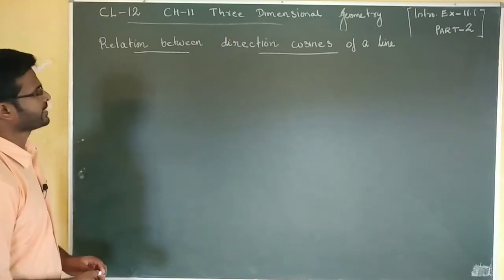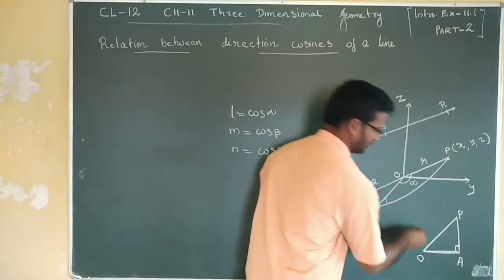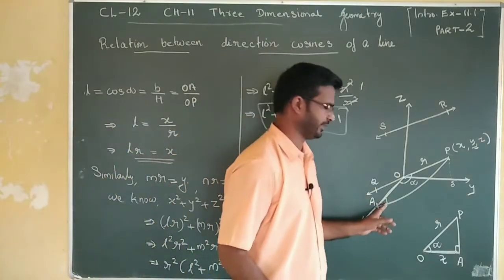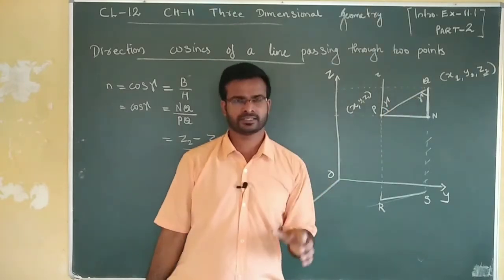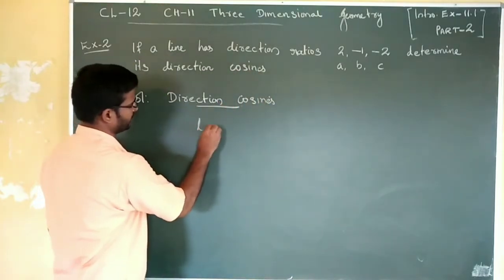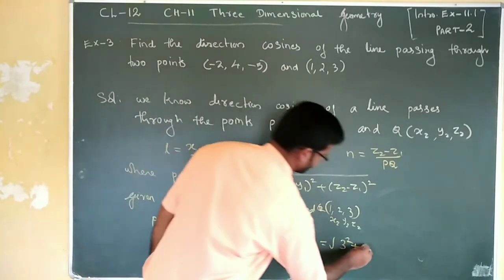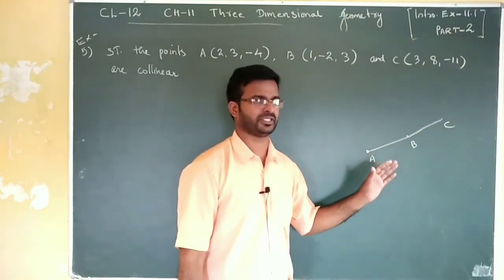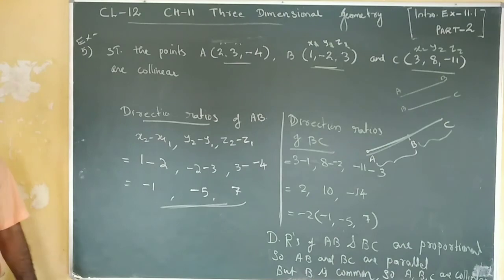CLASS-12 | MATHS | CH-11 | THREE DIMENSIONAL GEOMETRY | INTRO. EX-11. 1 (PART-2)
Class-12
Subject: Mathematics
Chapter: 11 ( Three dimensional geometry)
Introduction of Exercise 11.1 (Part-2)

Topics:  Direction cosines, Direction Ratios, Relation between direction cosines of a line  and examples and hints